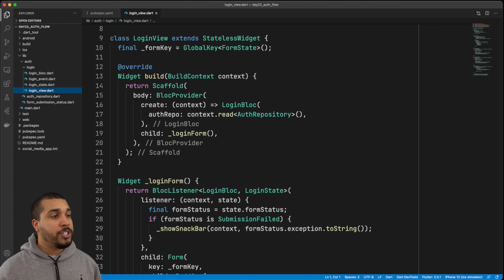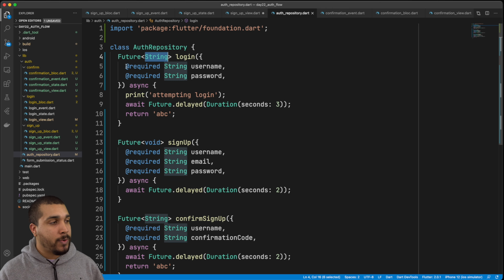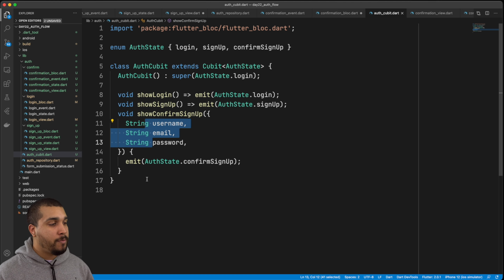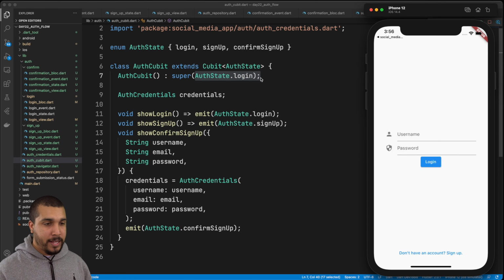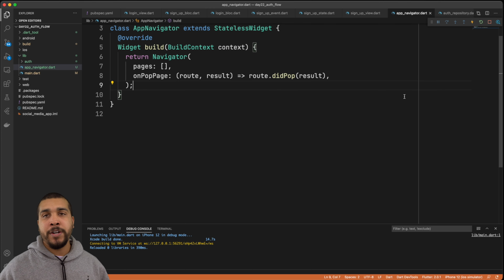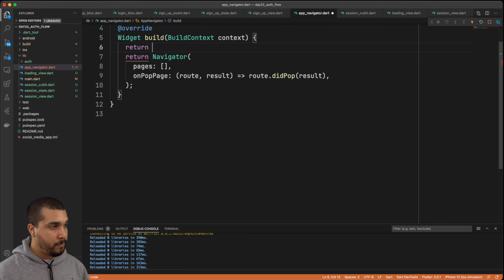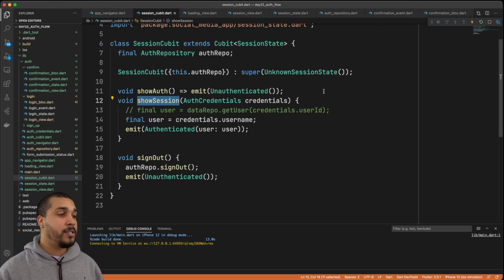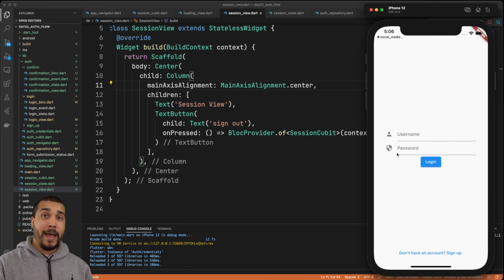Sign Up UI using BLoC with Flutter | Day 22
Kilo Loco shows you how to build out the complete authentication flow using BLoC with Flutter. This tutorial will cover creating the sign up and confirmation screens, managing state between blocs and cubits, and communicating with multiple navigators.

0:00 - Intro